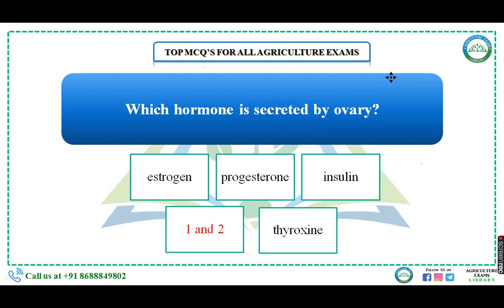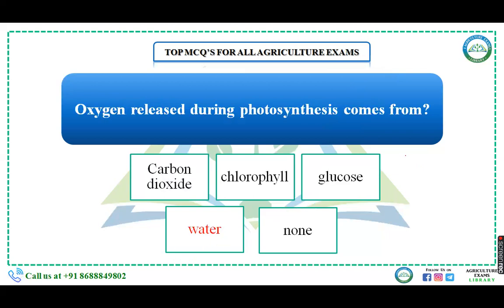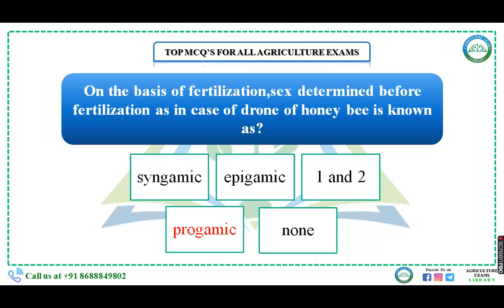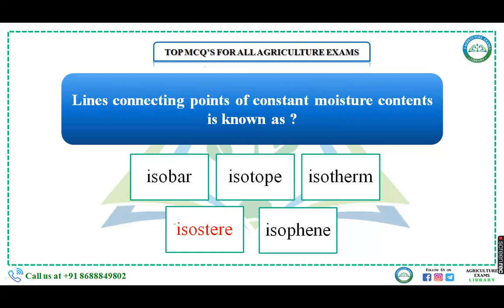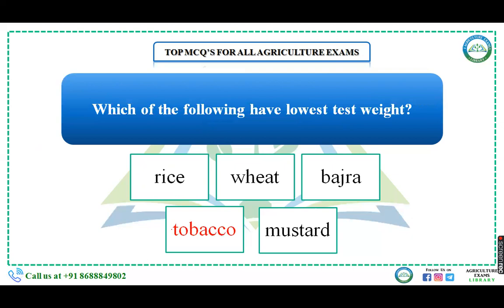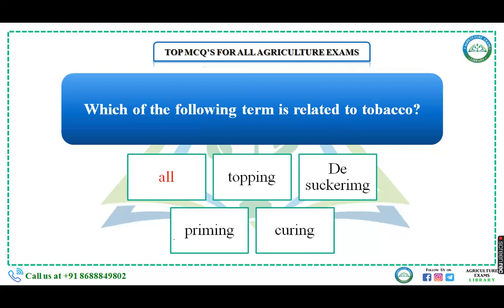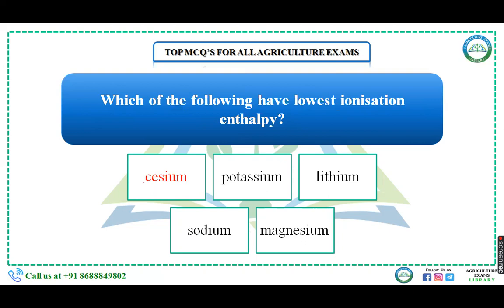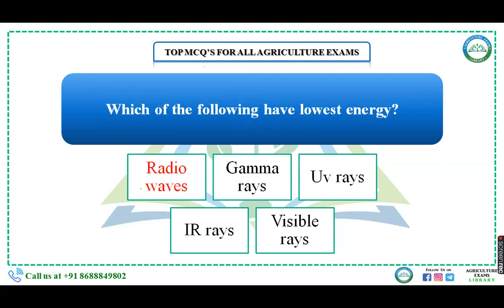DAY 97 ║FCI GRADE III - MOST IMPORTANT MCQ QUESTIONS║FCI TECHNICAL COURSE LAUNCHED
AFO_ Prelims_exam
IBPS_AFO_2021-22

NABARD COURSE
AGRICULTURE EXAMS
NIMRAJ SUNDA
AGRICULTURE EXAMS

AGRICULTURE EXAMS
NIMRAJ SUNDA